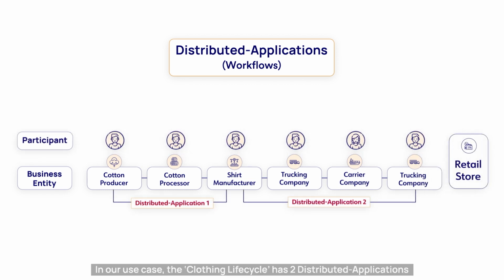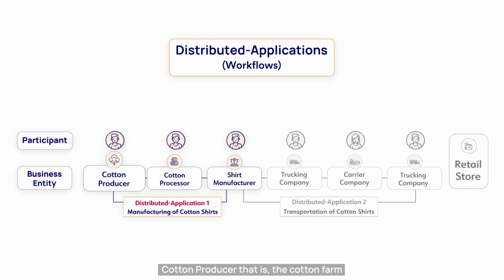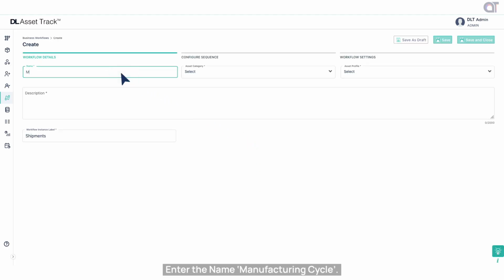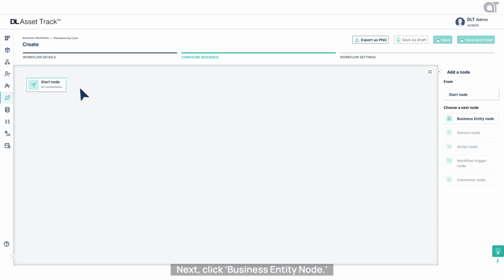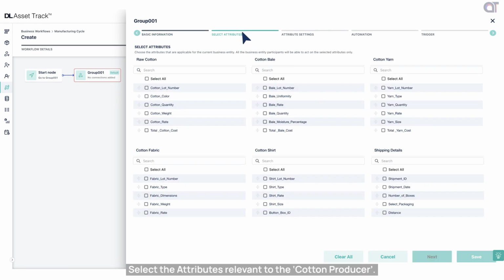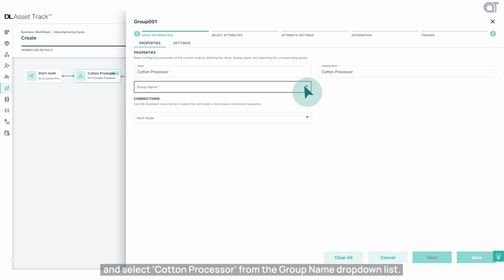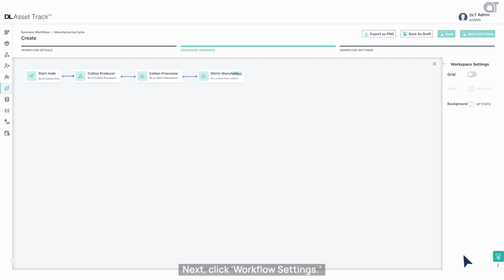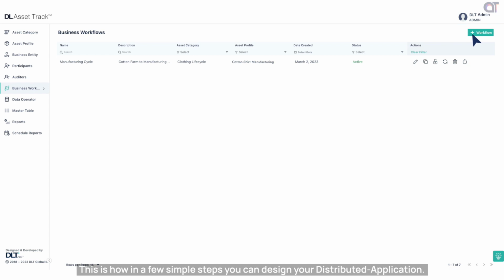How to design a Distributed-Application using Asset Track - Part 2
With Asset Track, you can Design, Build, and Instantly Take-Live your Distributed-Applications (dApps) in two simple steps.
1. Creating a Digital Asset
2. Building your Distributed-Application

In the previous video, we learned how to create a Business Entity and add Participants. Now we will understand the third and final step of designing a Distributed-Application for your Digital Assets.